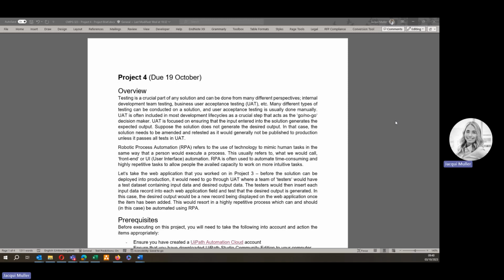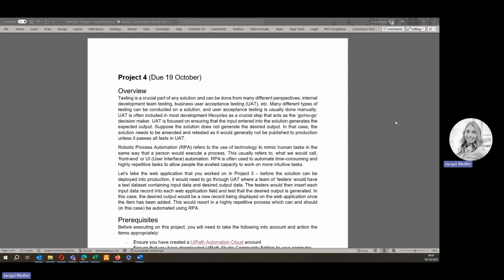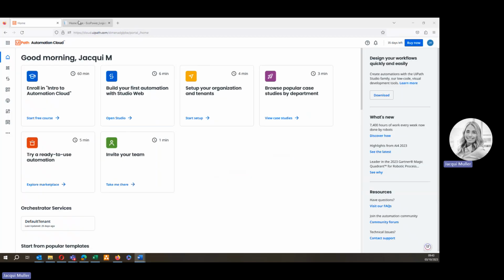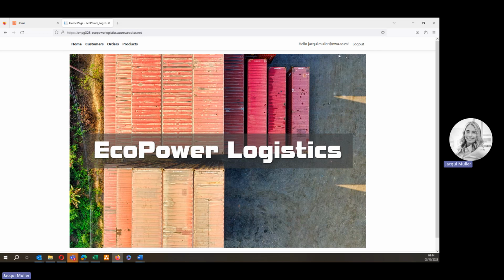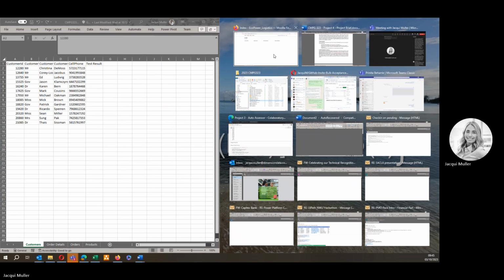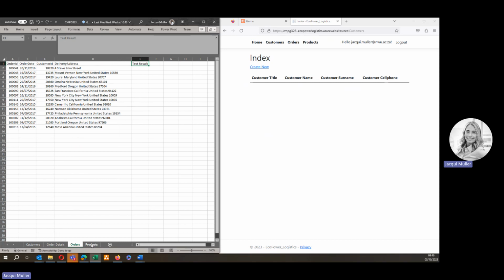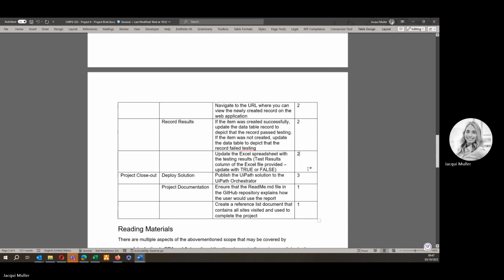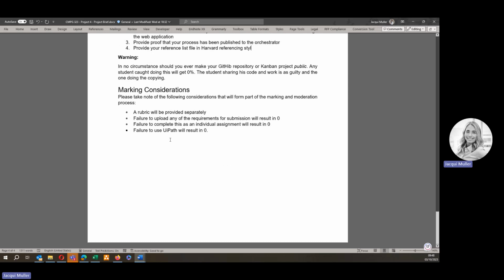03 October Project 4 Explained